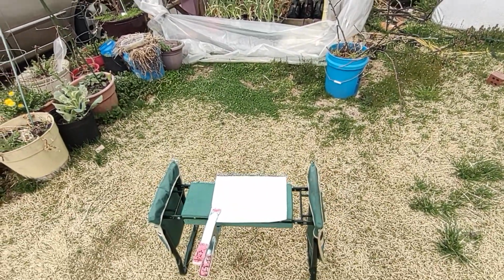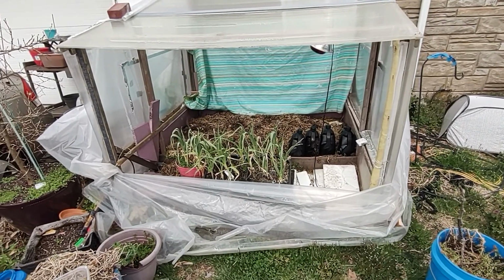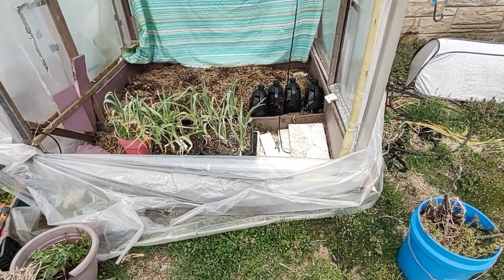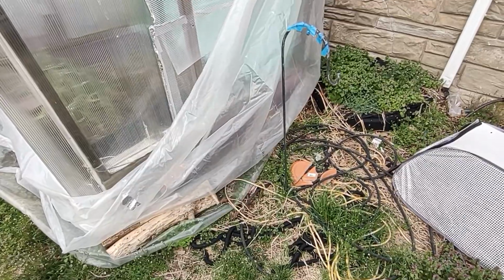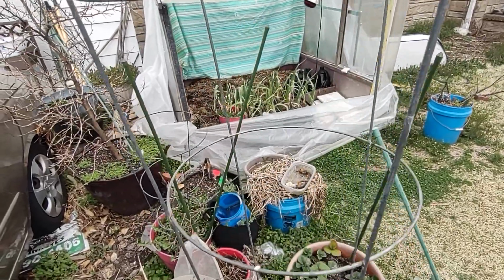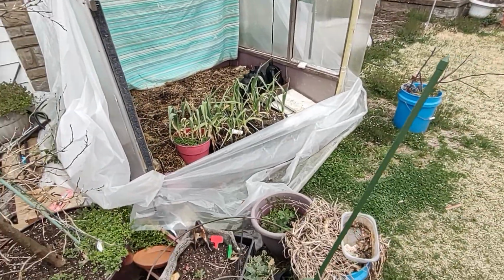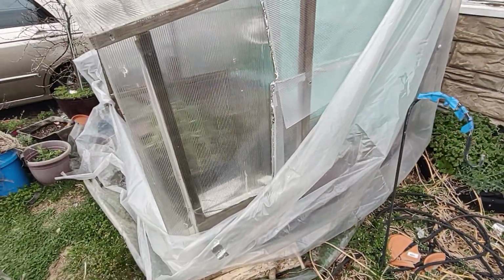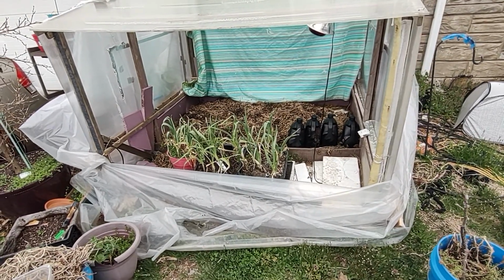The Frugal Garden: Seed to Harvest PT 1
Seed to Harvest Series - PT 1